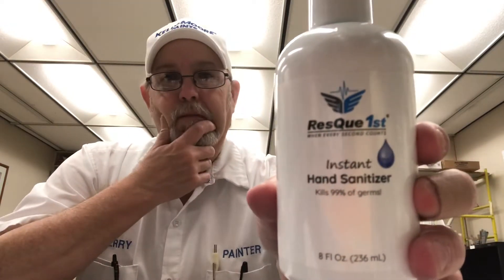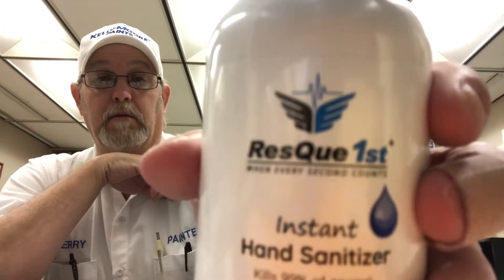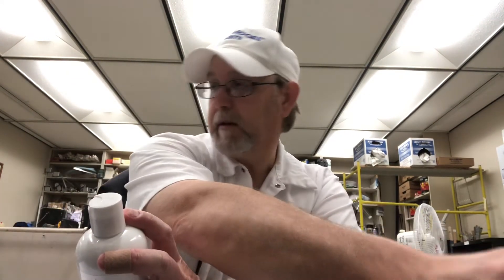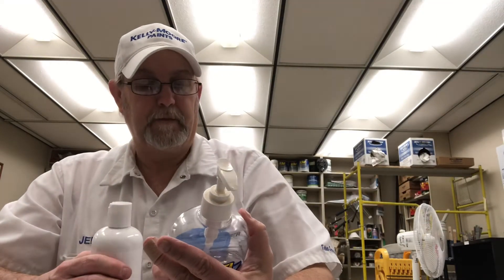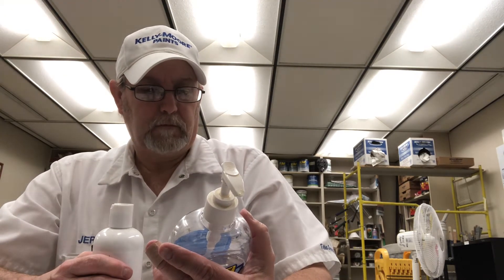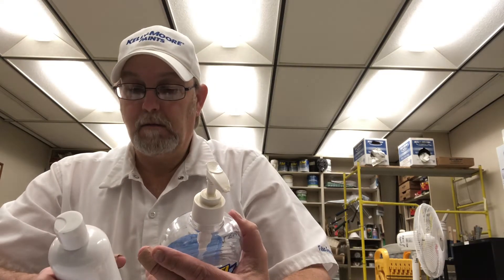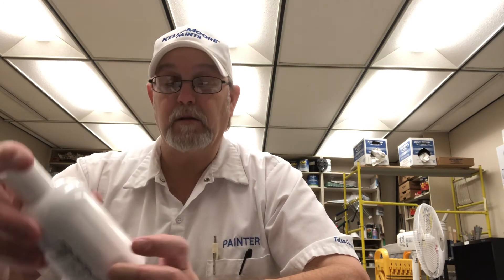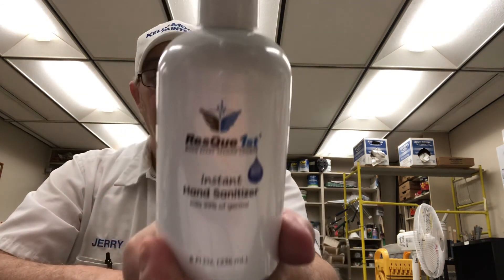ResQue 1st Instant Hand Sanitizer Kills 99% of Germs The Beer Review Guy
When every second Counts. Is used as an Antimicrobial , 70% Ethyl Alcohol.